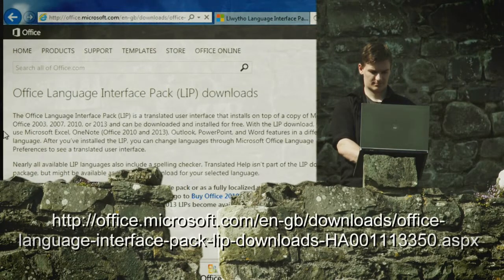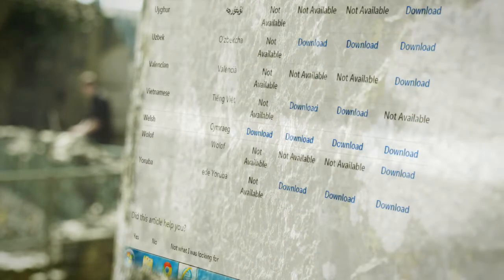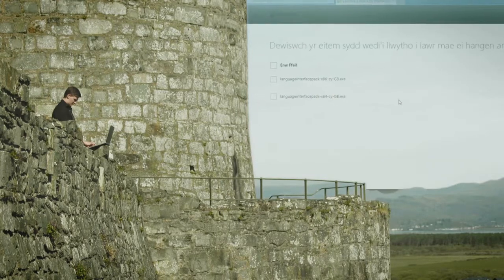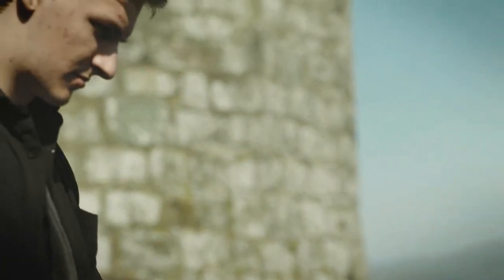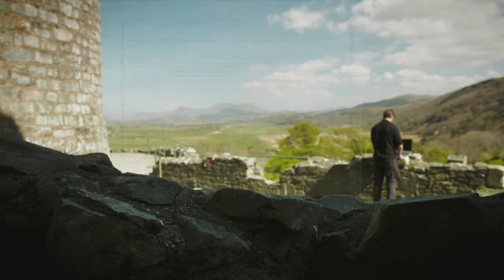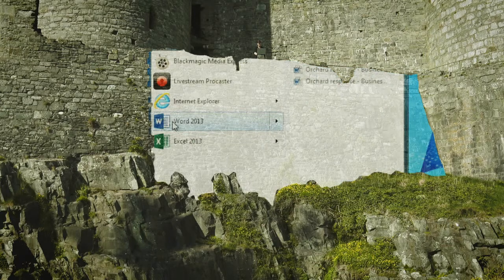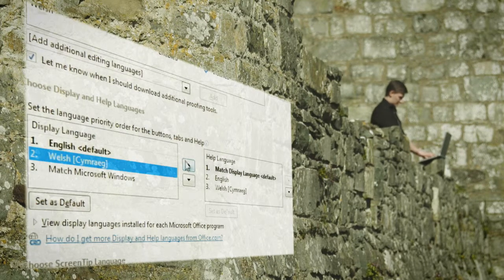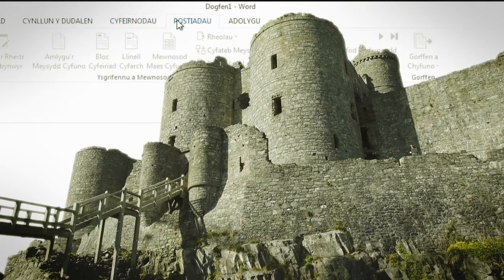How to set Microsoft Office 2010 or 2013 to Welsh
Instructions how to set Microsoft Office 2010 or 2013 to Welsh